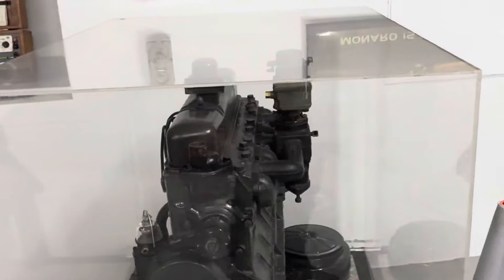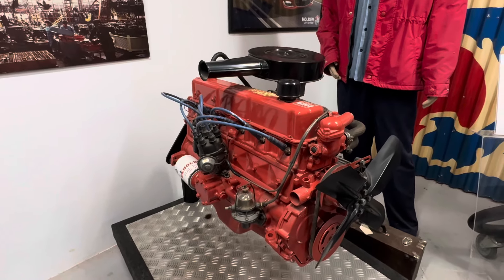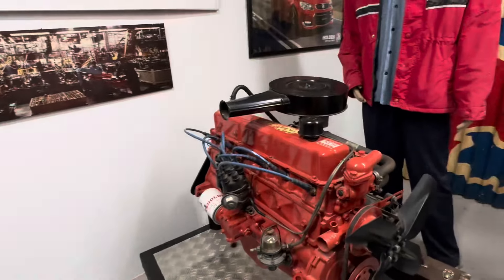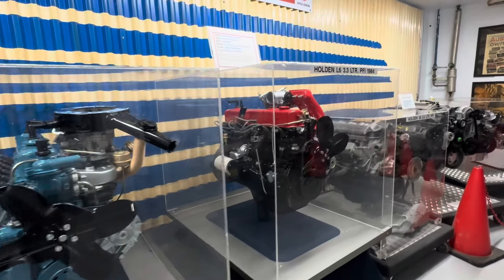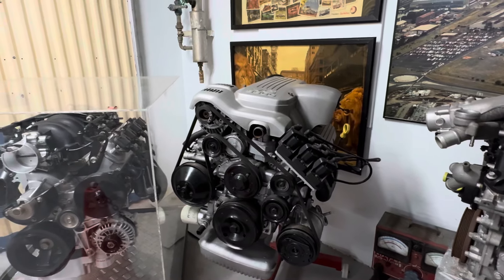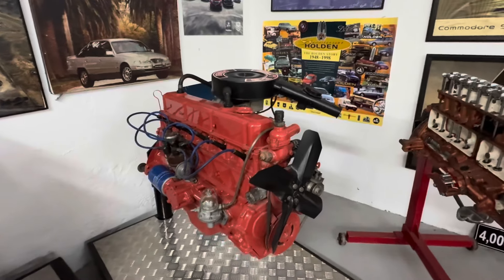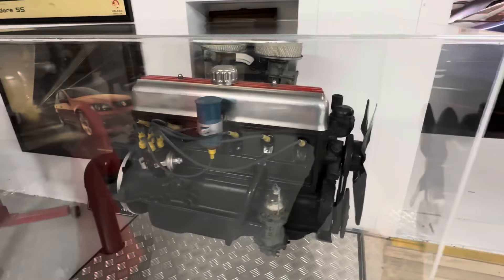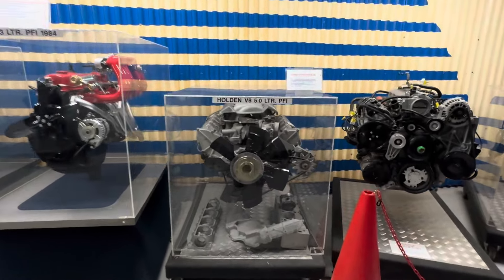Holden engine room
Trafalgar Holden Museum